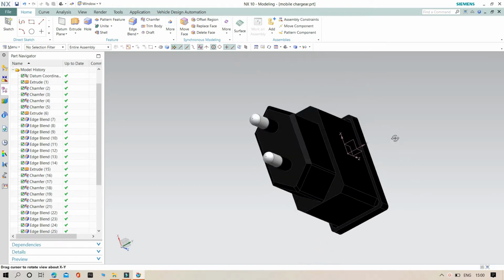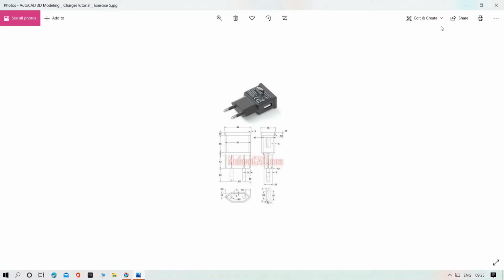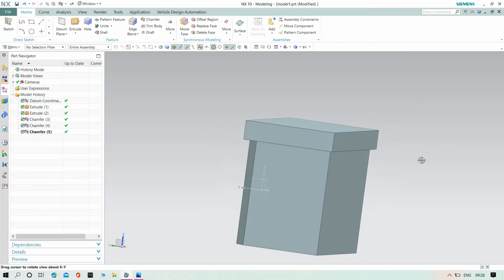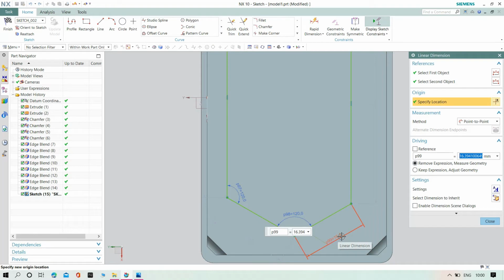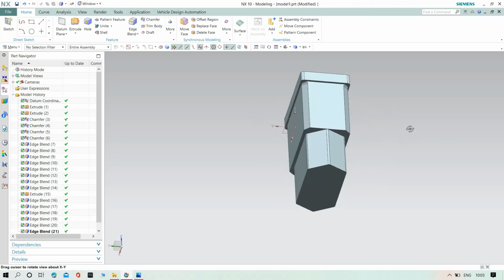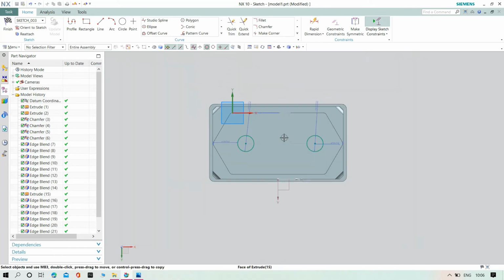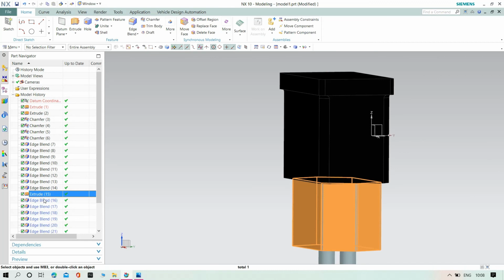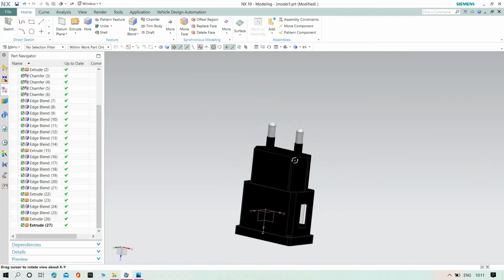mobile changer design| nx-cad tutorials| how to design the mobile changer in nx-cad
In this video i show the how to design mobile changer in nx-cad software.